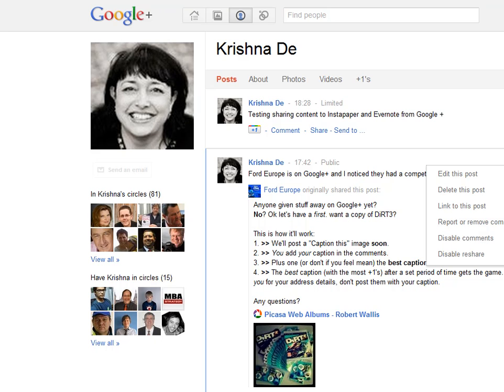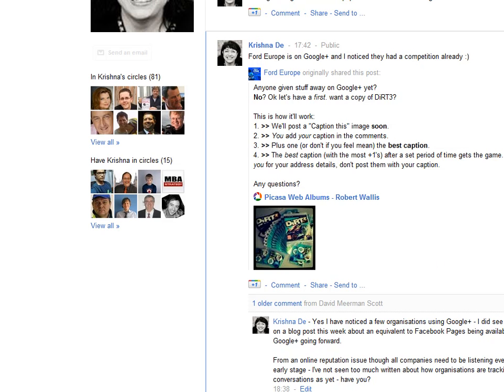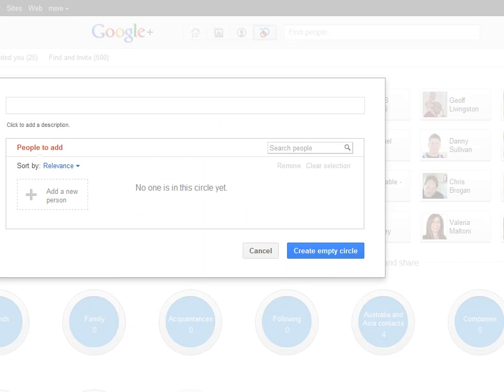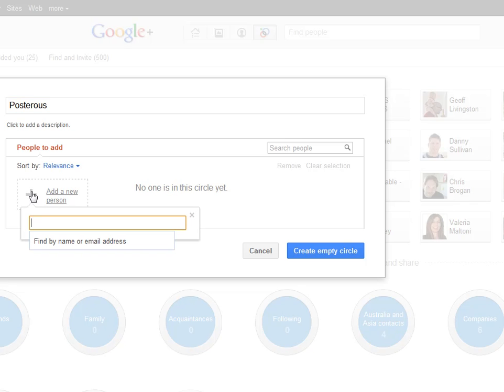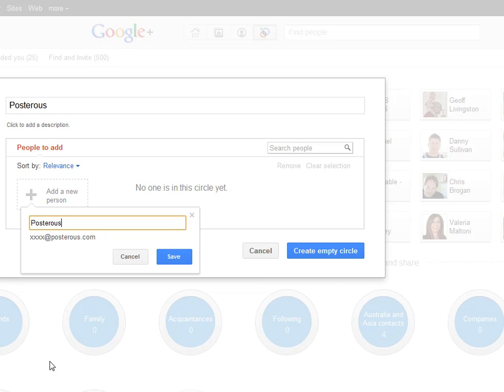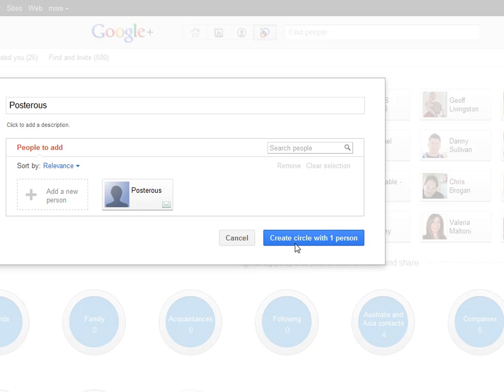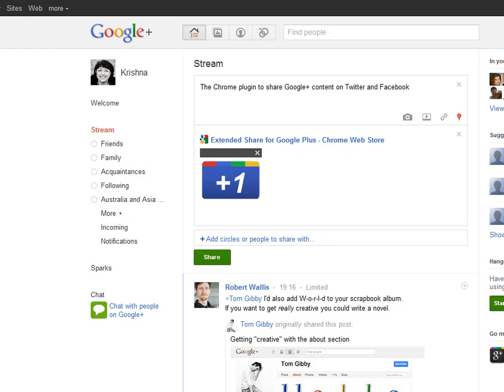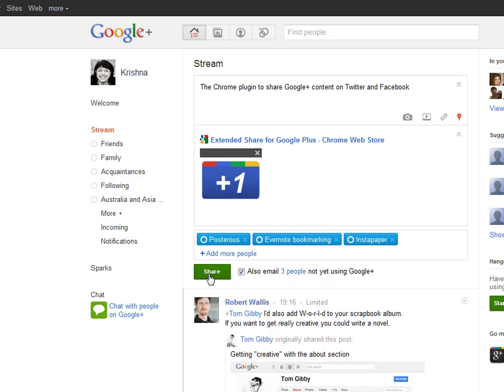Google Plus syndication to your social networks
Are you testing out Google Plus? Perhaps you see content on Google plus that you would like to share to your other social networks such as Twitter and Facebook?

Or perhaps you post content to Google Plus and you want to ensure that it is also bookmarked in your social bookmarking tools or cross posted to Flickr or your blog?

This video share tips about how to syndicate your content from Google Plus or share content others have posted.

If you have additional tips about using Google Plus do please share them